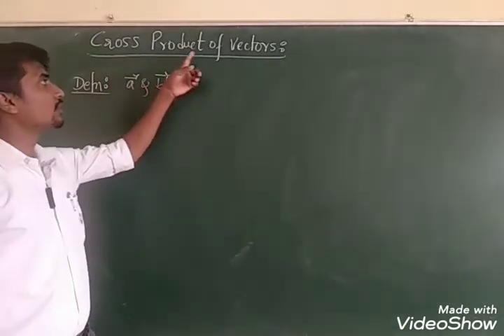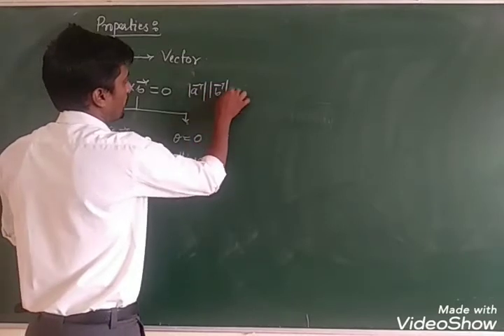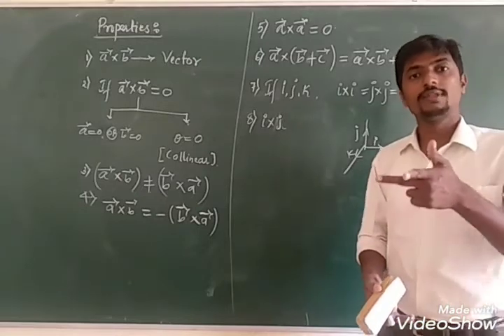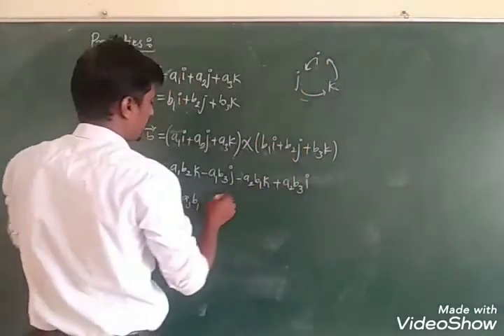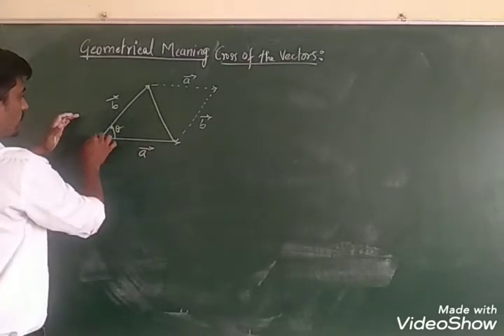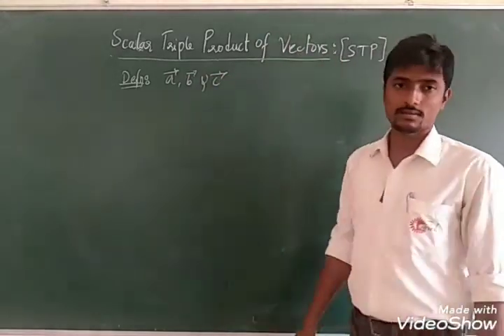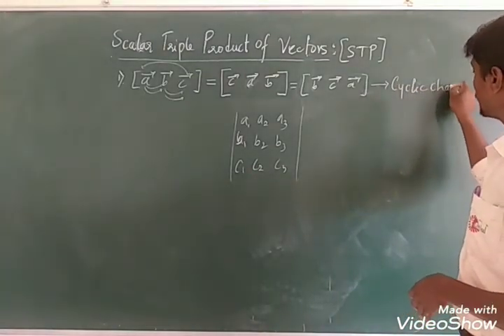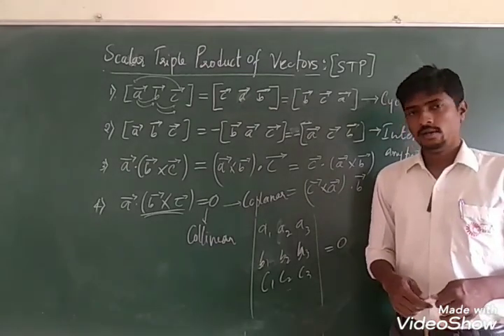Properties of cross product